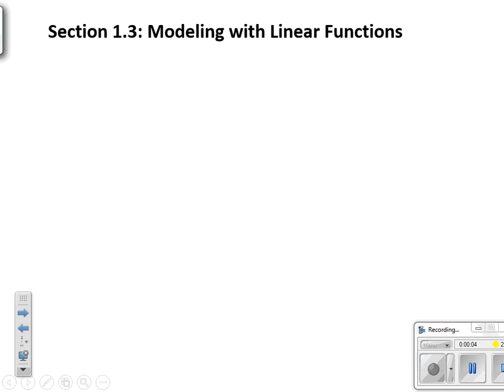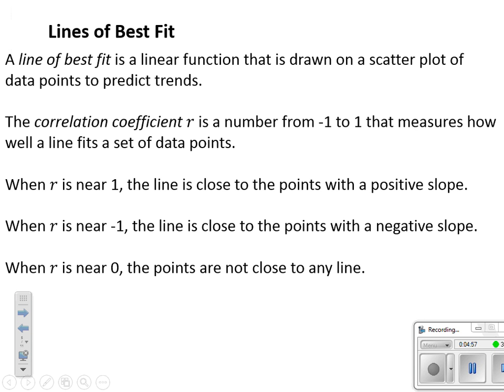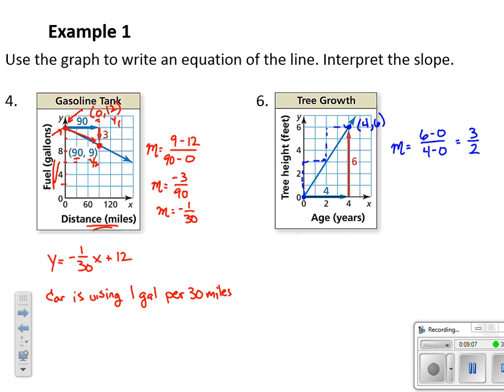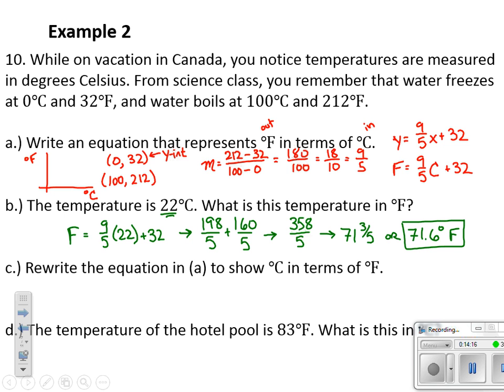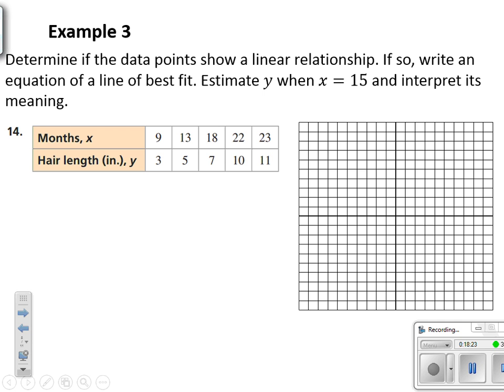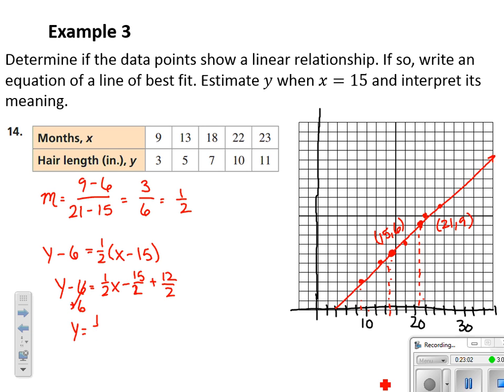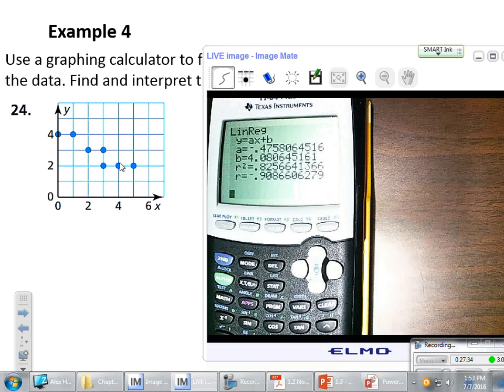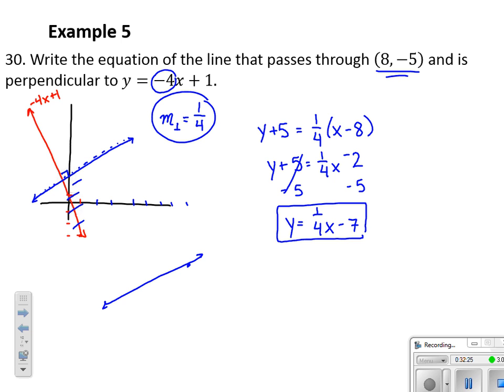Algebra 2: Section 1.3 - Modeling with Linear Functions